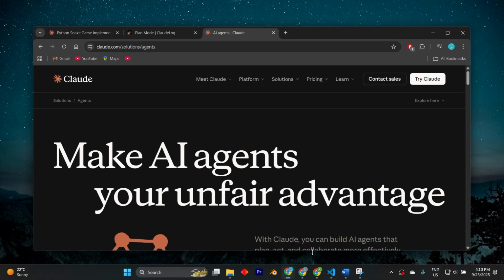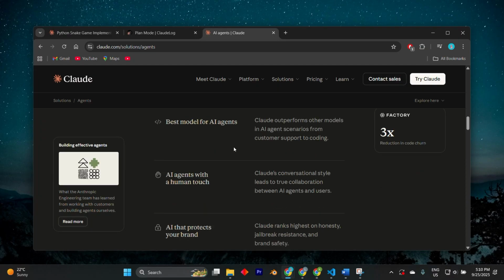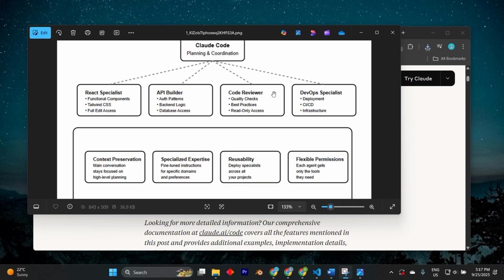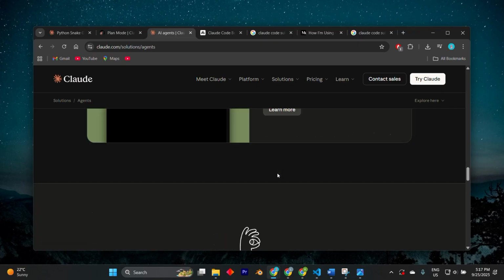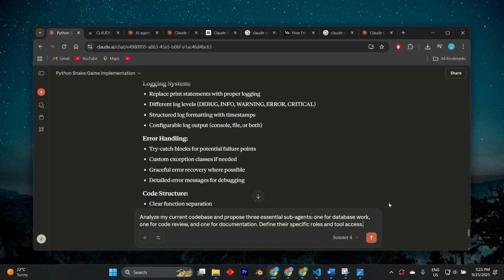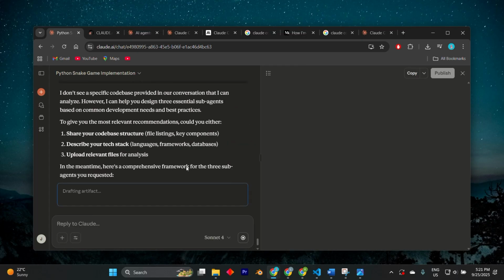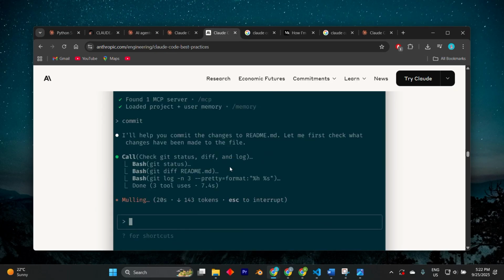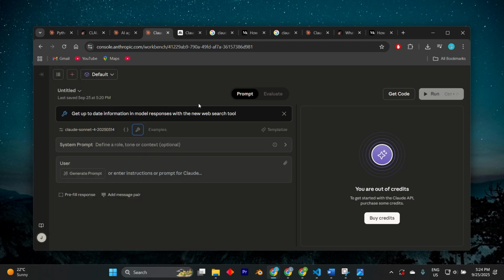Claude Code Agents Explained | How to Use AI Coding Agents — Full Guide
Claude Code Agents are specialized AI-powered assistants within the Claude Code platform, designed to handle specific coding tasks independently but collaboratively. Instead of one AI trying to do everything, these agents work in parallel or sequence, each focusing on distinct roles like security auditing, documentation writing, or code generation. This modular architecture improves accuracy, scalability, and security by isolating each agent’s context and permissions.

The agents operate in a sandboxed environment with fine-grained permission control, ensuring they only access resources needed for their task. Claude Code can run up to 10 agents simultaneously, dynamically orchestrating complex workflows, smartly merging their outputs into cohesive solutions. This setup supports large-scale software projects by maintaining deep codebase awareness while preventing context overload common in single-model systems.

Users create or customize agents via simple config files, enabling tailored AI workflows for domains such as testing automation, compliance checks, or UI generation. The agent framework elevates Claude Code from a simple assistant to an extensible AI ecosystem, delivering enterprise-grade performance and flexibility.